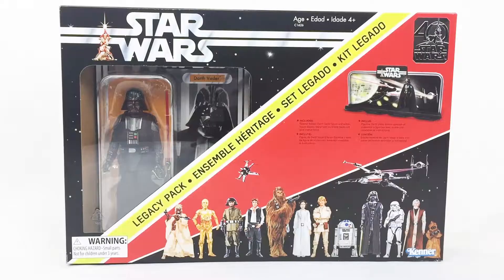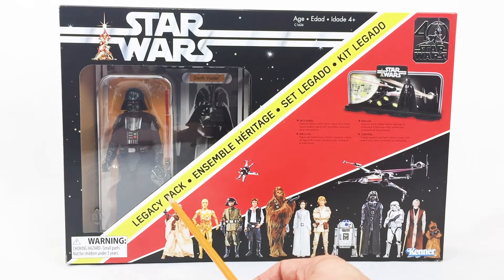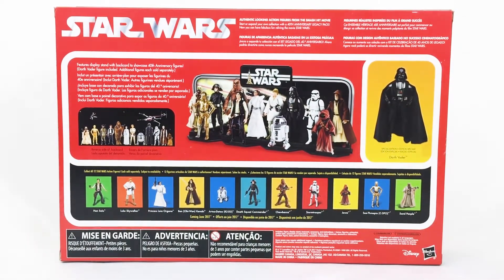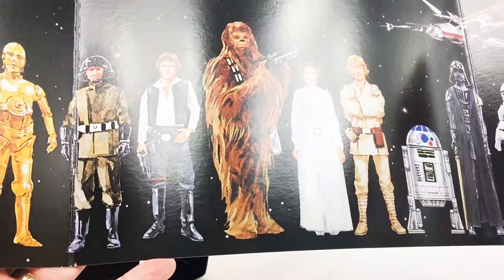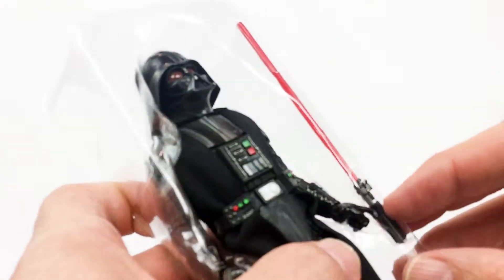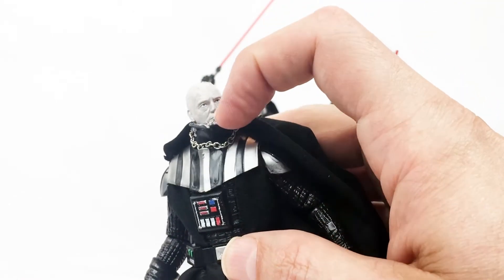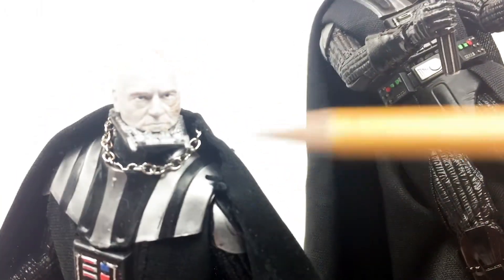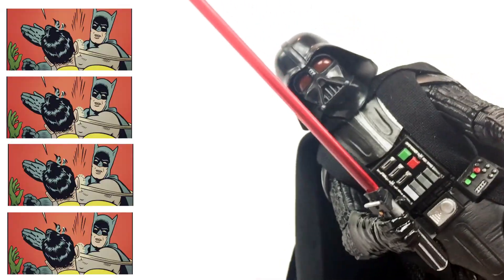Unboxing The 40th Anniversary Special Edition Darth Vader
We go retro with the NEW 40th Anniversary Special Edition Darth Vader Legacy Pack, which comes with the Legacy Pack Stand and 6" Special Edition Darth Vader on the Kenner carded back, just like the good old days!  The big question... will Dave actually open up such a valued collectible treasure?!